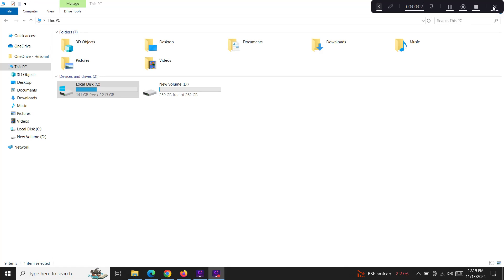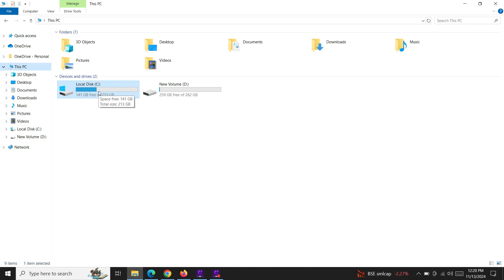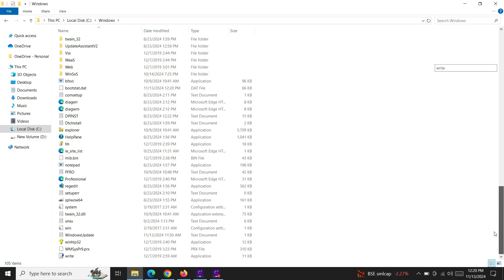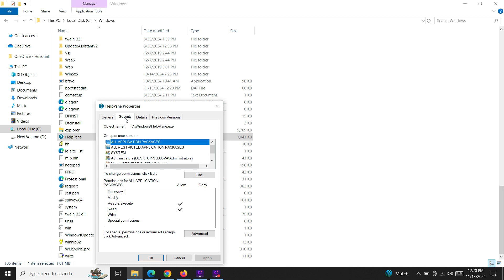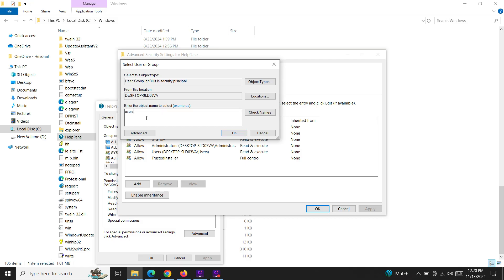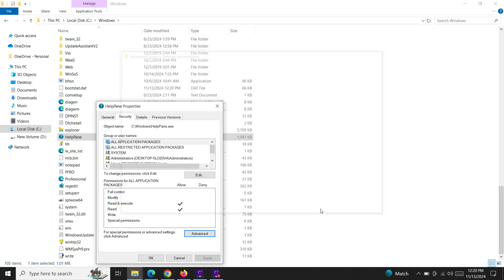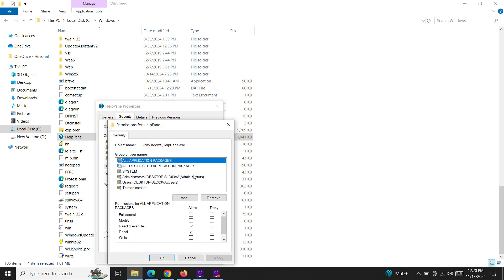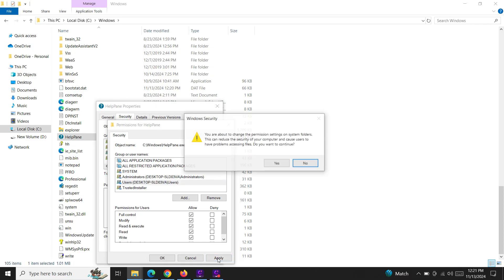How to Disable or Stop "How to Get Help" Popup in Windows 10 & 11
Tired of the annoying "How to Get Help" popup that keeps appearing in Windows 10 and 11? In this video, we’ll walk you through simple and effective methods to stop or disable this popup once and for all! Whether it’s due to an accidental F1 key press or a program triggering the Help Pane, we’ve got solutions to prevent it.

In this video, we cover:
Disabling the F1 key to prevent the popup from appearing
Renaming the HelpPane.exe file to block the "Get Help" feature
Tips and tricks for keeping your Windows experience smooth and interruption-free
Stop the "How to Get Help" popup from interrupting your workflow with these easy steps!